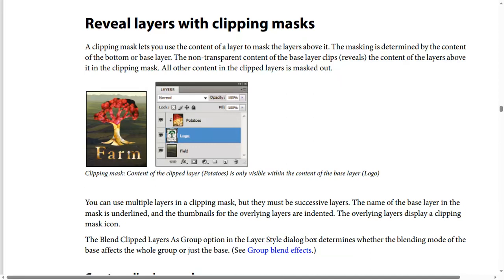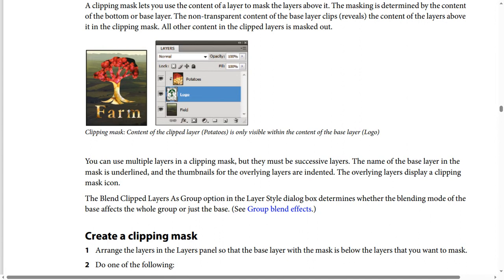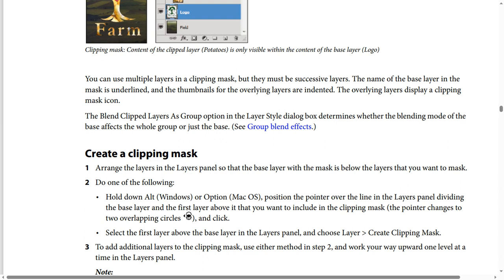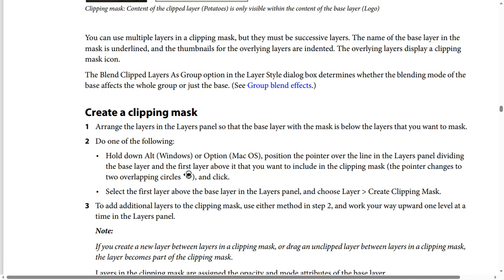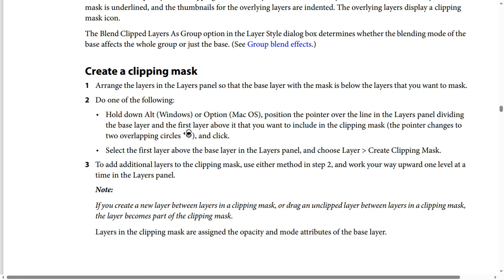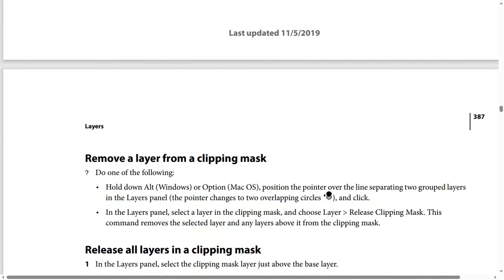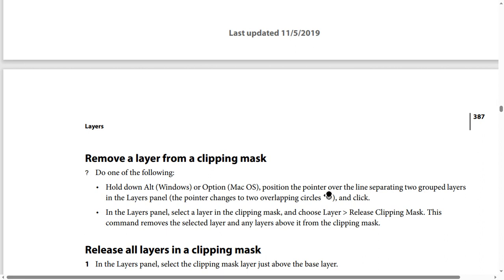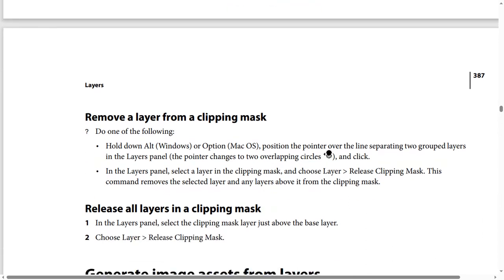How To Create a Clipping Mask in Photoshop | Adobe Tutorial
Learn how to use clipping masks in Photoshop to hide or reveal parts of your layer.

A clipping mask lets you use the contents of a layer to mask the layers above it. Contents of the bottom or base layer determine the masking. The non-transparent part of the base layer clips (reveals) the content of the layers above it in the clipping mask. All other content in the clipped layers is masked out (hidden).
You can use multiple layers in a clipping mask, but they must be successive layers. The name of the base layer in the mask is underlined, and the thumbnails for the overlying layers are indented. The overlying layers display a clipping mask icon.

The Blend Clipped Layers As Group option in the Layer Style dialog box determines whether the blending mode of the base affects the whole group or just the base.